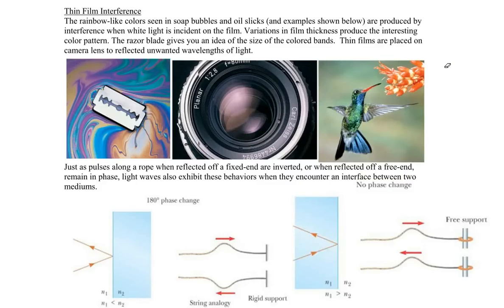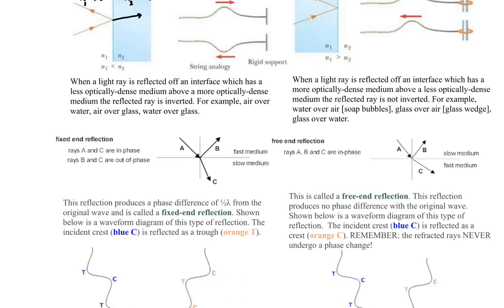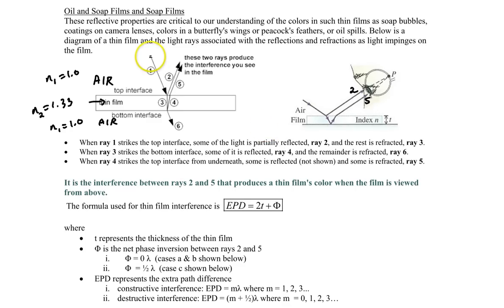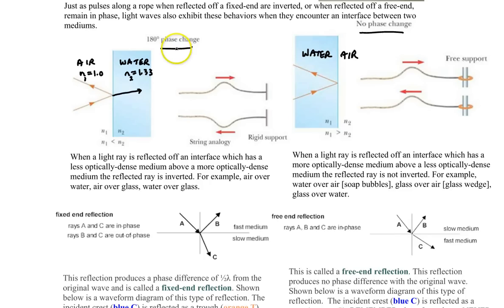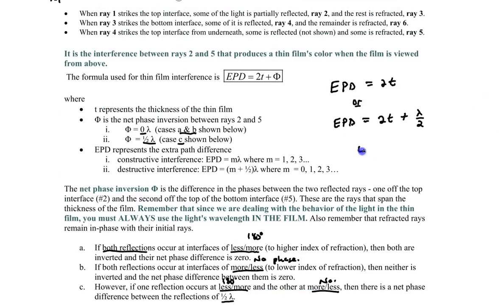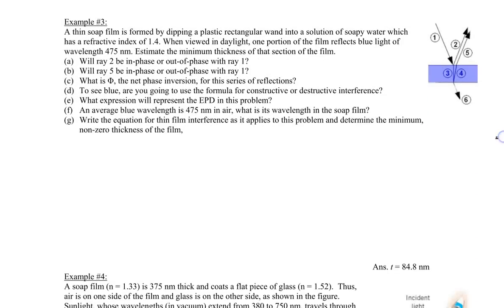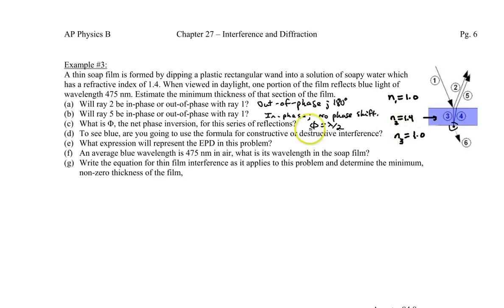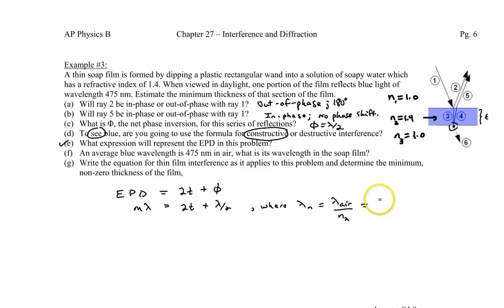Chapter 27, Thin film interference & Example #3